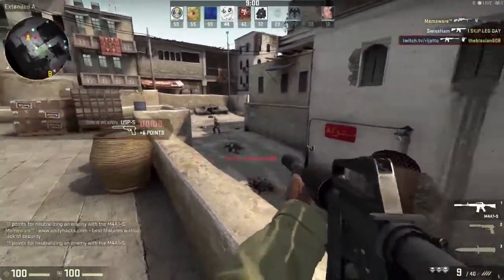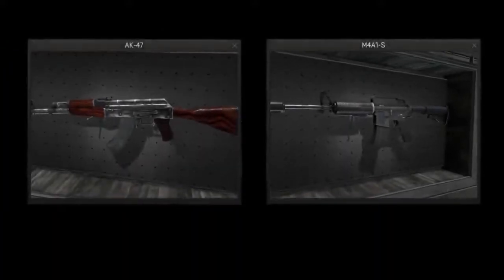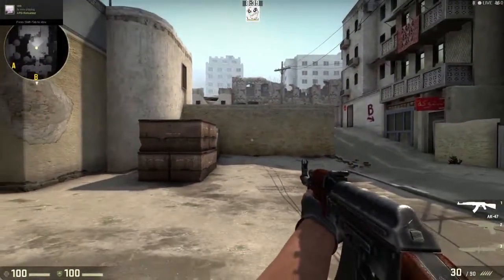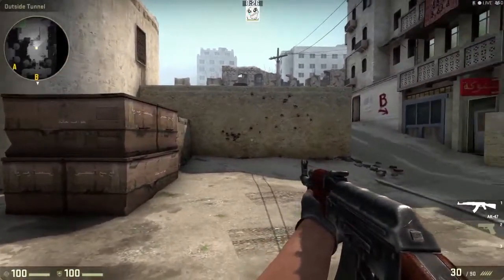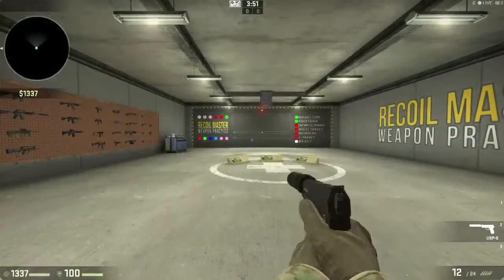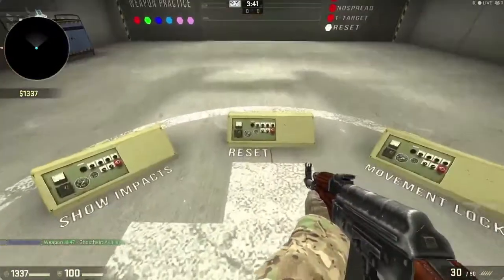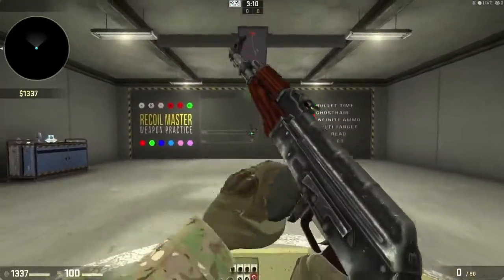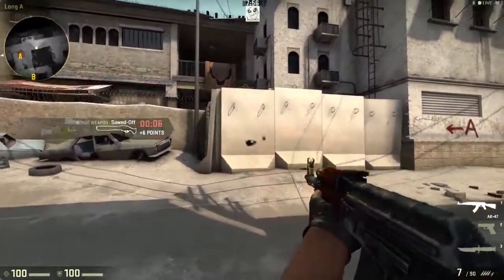How to Aim In CS:GO - [ AK47 Vs. M4A1-S ] (Basics)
This is just the basics on how to aim in Counter-Strike Global Offensive. Let me know what you think! and give me some feed back!

Like if you want a CS:GO knife

until next time guys, PEACE!